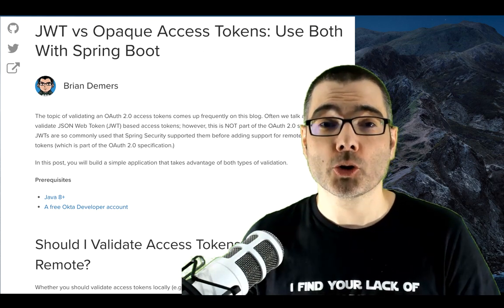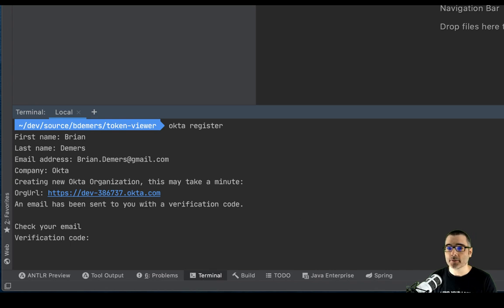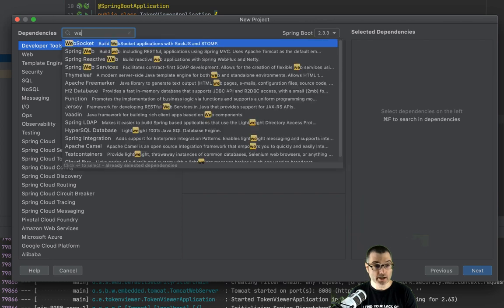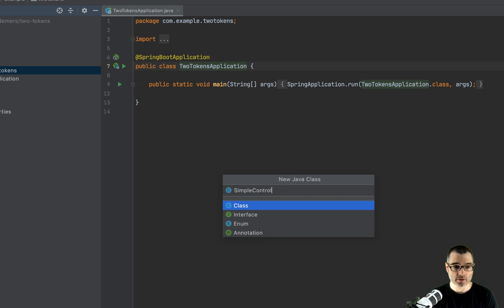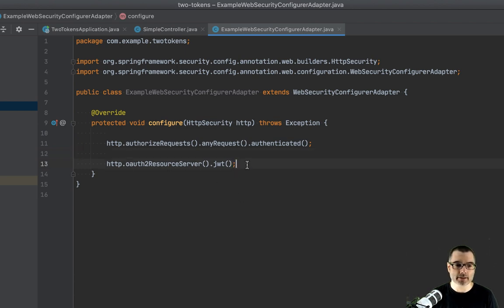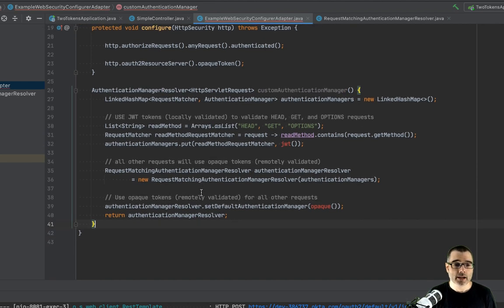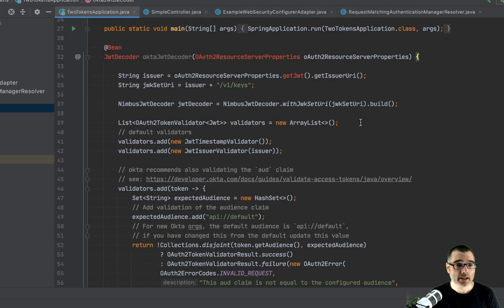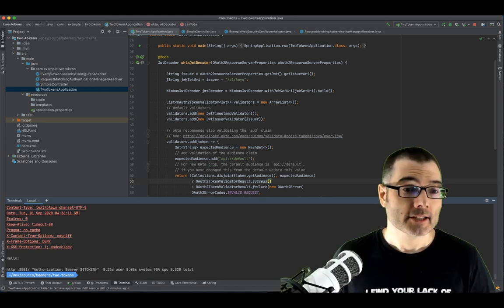Build a Spring Boot Application That Uses BOTH Opaque and JWT Access Tokens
Learn how to get the benefits from both JWT and opaque access tokens in your Spring Boot application in this tutorial